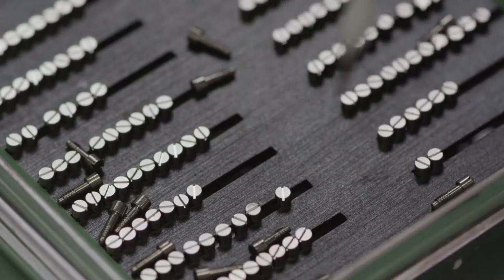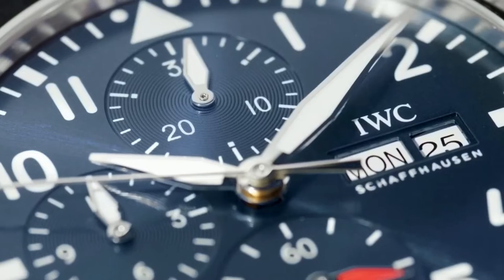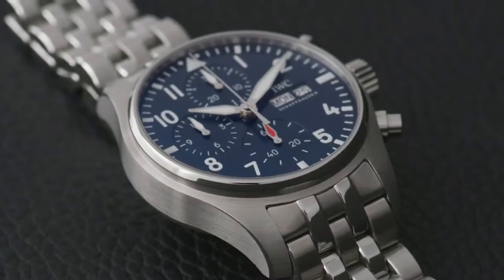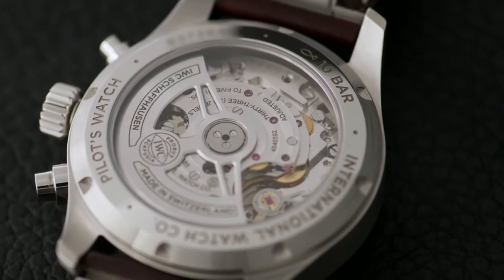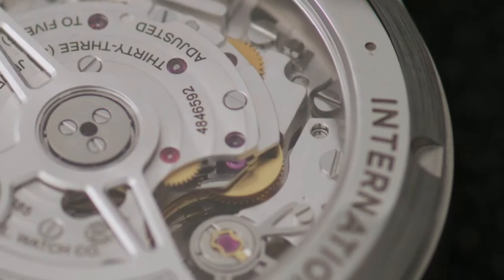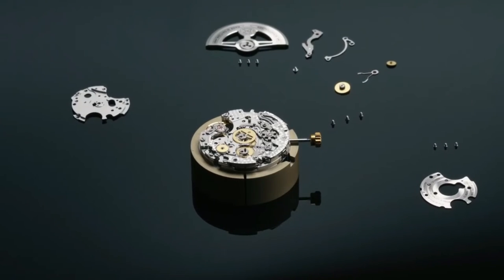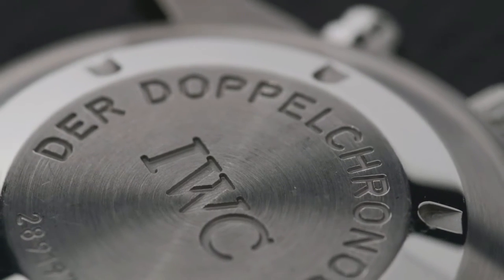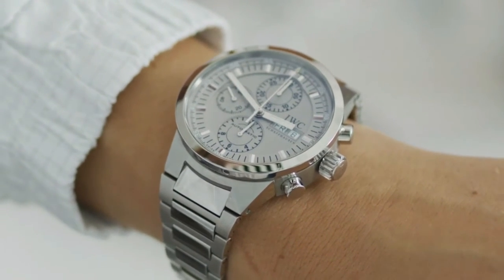IWC How To - Chronograph Movement l Jura Watches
Justin and IWC watchmaker Sabrina Herzog go in-depth with how exactly a chronograph works, and what types of chronographs there are.